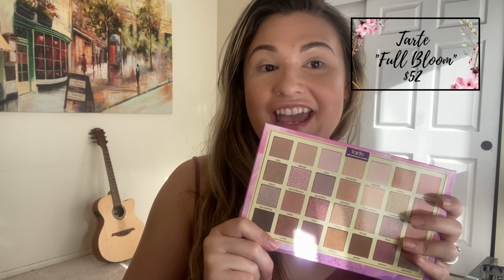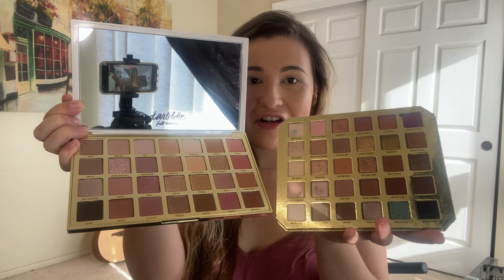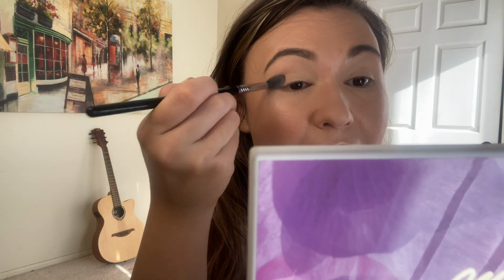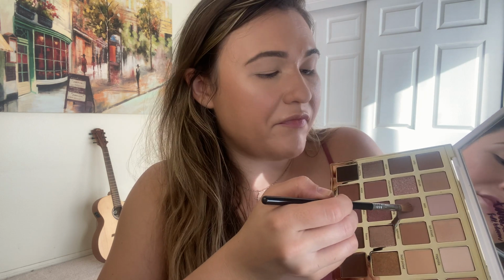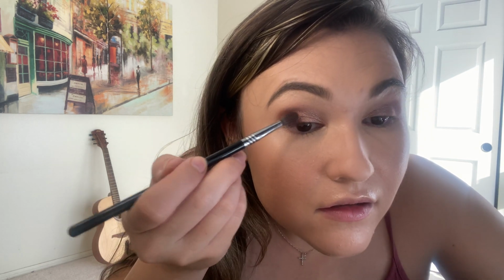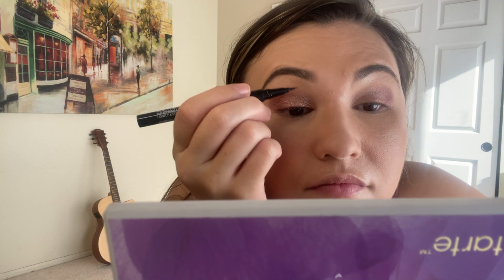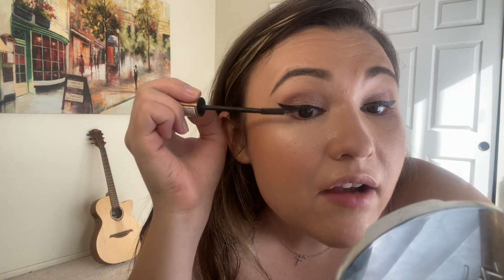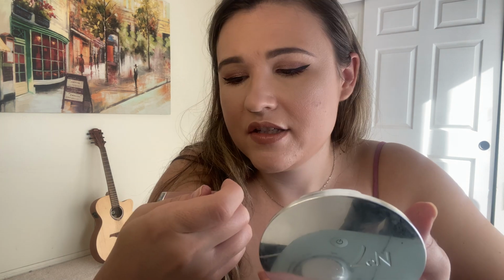TARTE IN BLOOM PALETTE ~ FIRST IMPRESSION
My first impression of the Limited Edition Tarte In Bloom Palette.

~Products Used~
Tarte Full Bloom Palette
Mac Paint Pot in Soft Ochre
Maybelline Instant Age Rewind Concealer
Flower Beauty Light Illusion Concealer
Maybelline City Bronzer
Mac Glow Play Blush in 'Blush Please:'
Laura Mercier Translucent Loose Setting Powder
Jcat Pearl Luminizer
No7 Lift & Luminate Powder